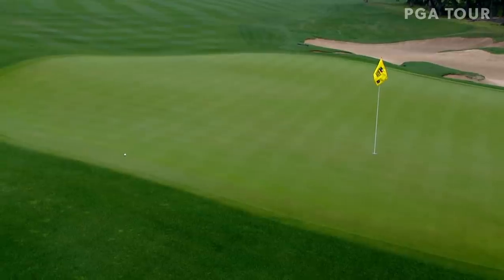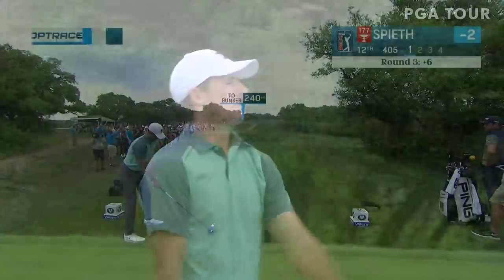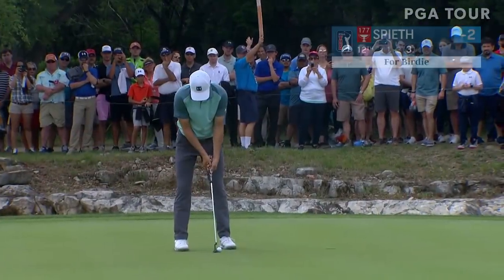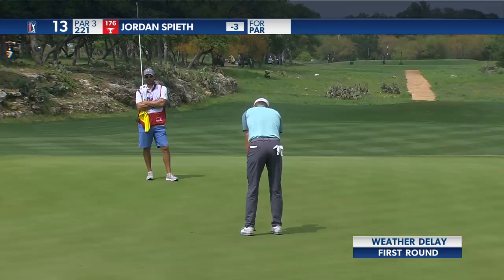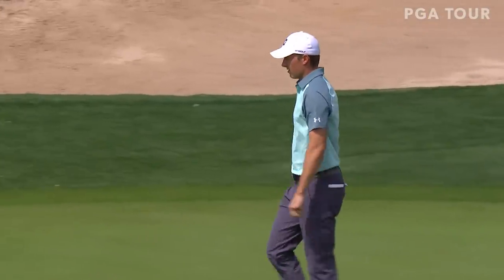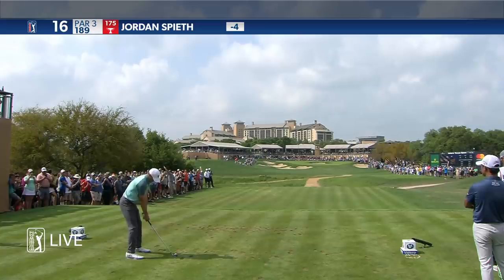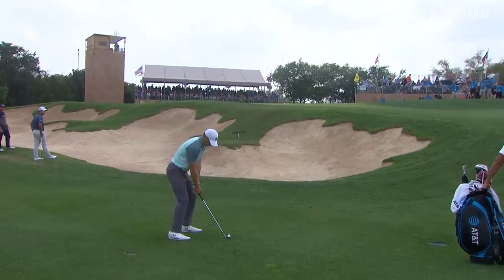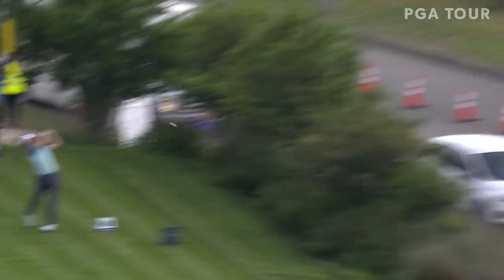Jordan Spieth highlights | Round 3 | Valero 2019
In the third round of the 2019 Valero Texas Open, Jordan Spieth weather became a factor as he finished the front nine at 6-over. He managed to record five birdies on the back nine and is T16.

The Valero Texas Open is played on the AT&T Oaks Course at TPC San Antonio, in Texas. In 2018, Andrew Landry shot a 4-under 68 to win over Sean O’Hair and Trey Mullinax. Rickie Fowler, Padraig Harrington and Jordan Spieth are amongst some of the big names attending the event.